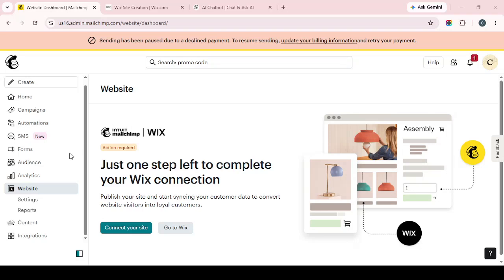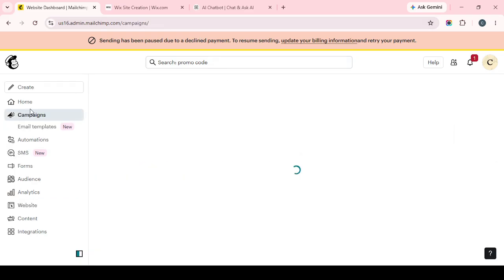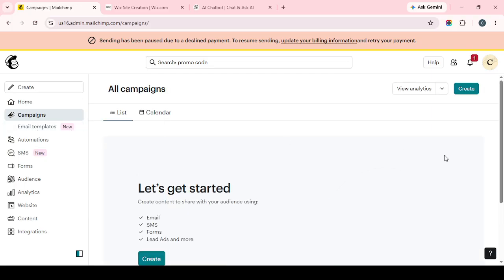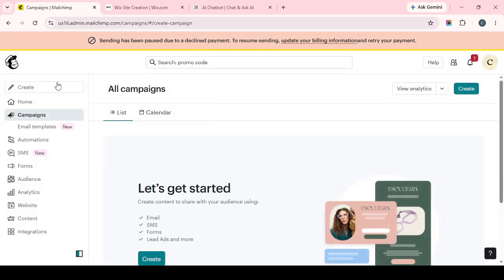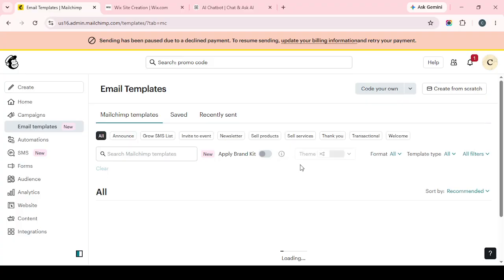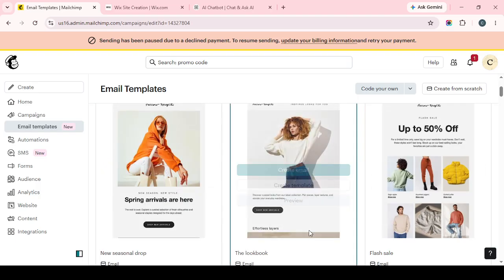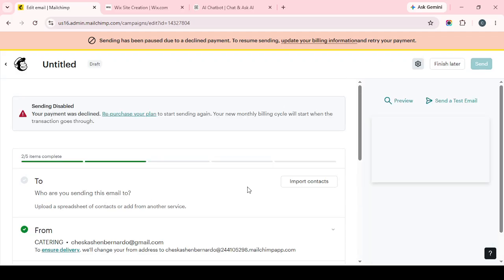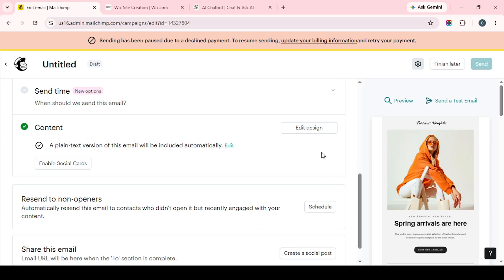How To Create Mailchimp Account Free Email Marketing Tool